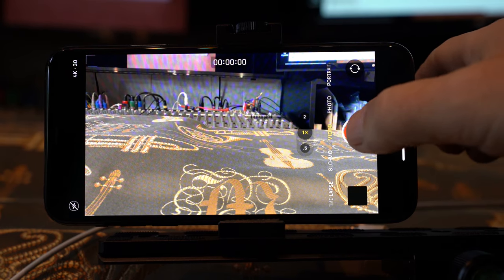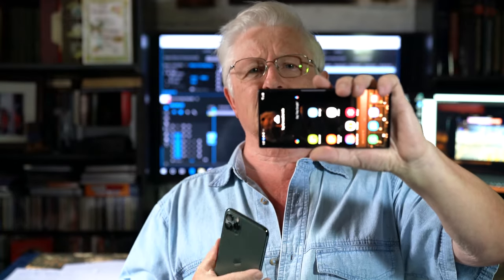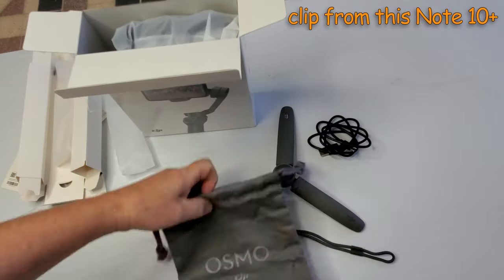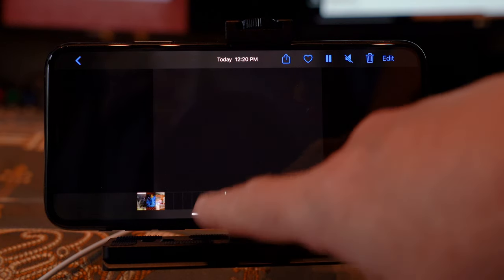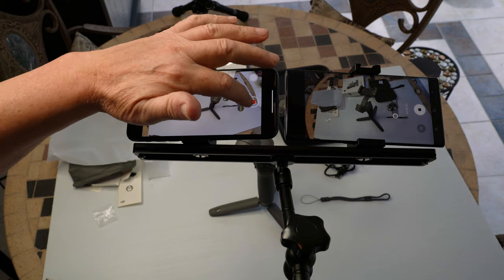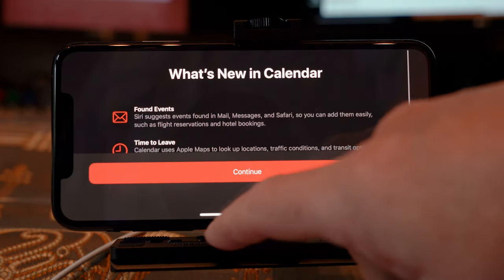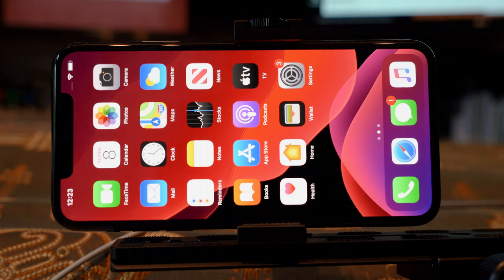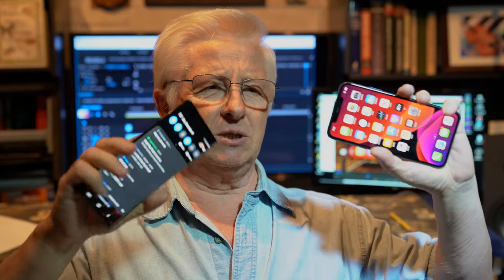iPhone FAILED Me BIG TIME while Recording Videos - iPHONE 11 Pro MAX vs Galaxy Note 10+ Video Test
Unexpected PROBLEM with iPHONE 11 Pro Max wile experimenting with smart phone`s cameras ability to make good quality videos. May be the copy of iPhone I got is faulty or ???
Samsung Galaxy Note 10+ Plus 256GB GSM Unlocked
Apple iPhone 11 Pro Max (64GB) - Gold

SmallRig Camera Cage for Sony A7R III/A7 III with VG-C3EM Vertical Battery Grip - 2176
Vidpro XM-55 13-Piece Professional Video & Broadcast Microphone Kit
Audio Technica AT897 Shotgun Condenser Microphone+Case+Samson Mic+Tripod Stand
Sony a7R III 42.4MP Full-frame Mirrorless Interchangeable-Lens Camera
Sony FE 24-70mm f/2.8 GM Lens
Manfrotto MT190XPRO4 4 Section Aluminum Tripod Legs with Q90 Column (Black)
ESDDI 20"X28" Softbox Photography
ZOMEi 82mm HD 18 Layer Super Multi-Coated ND2-ND400 Fader ND Filter German Schott Optical Glass
Zoom H4N PRO Digital Multitrack Recorder
Shure SM27-SC Multi-Purpose Large Diaphragm Cardioid Condenser Microphone